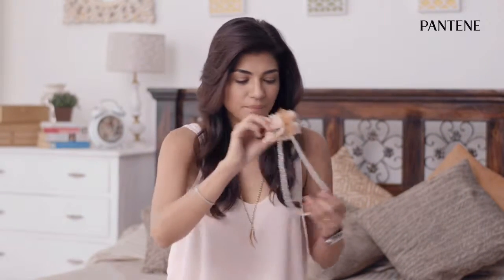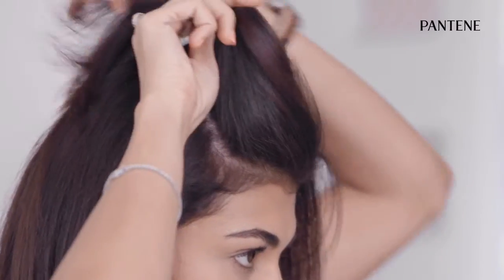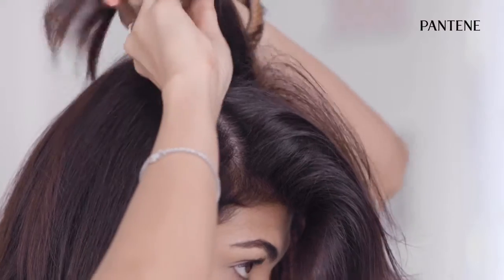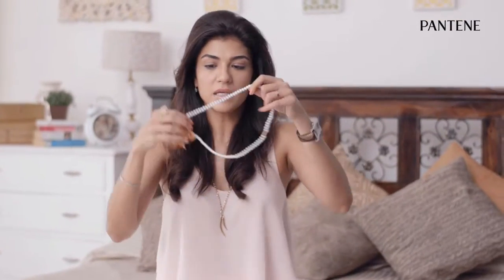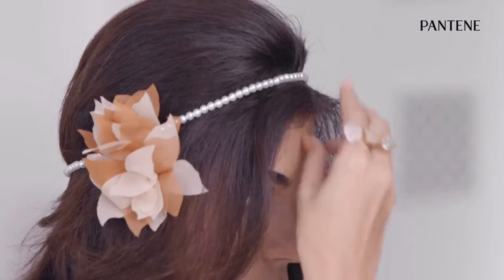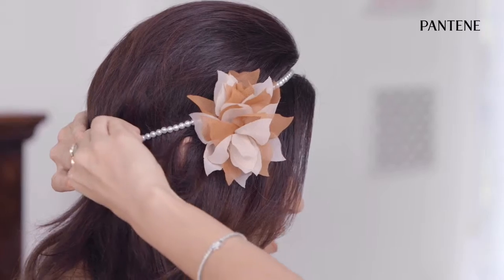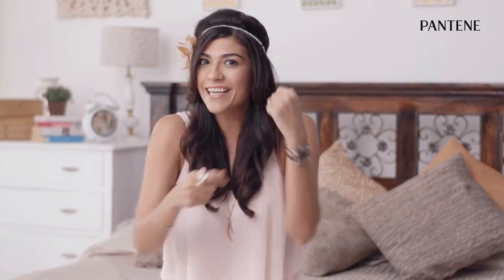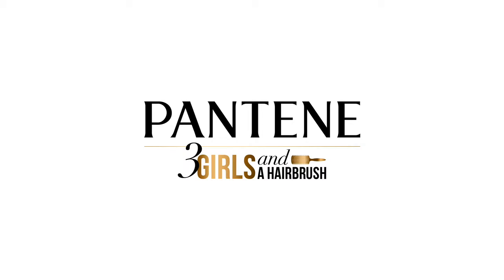Archana Film 1 25 02 15